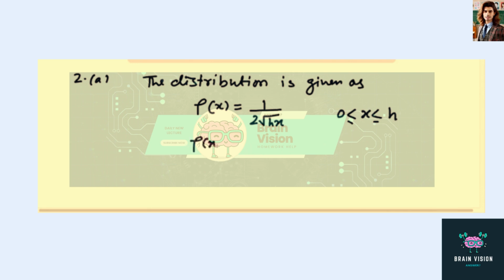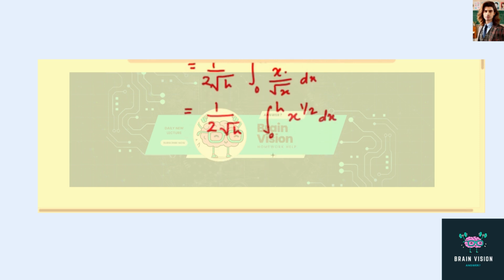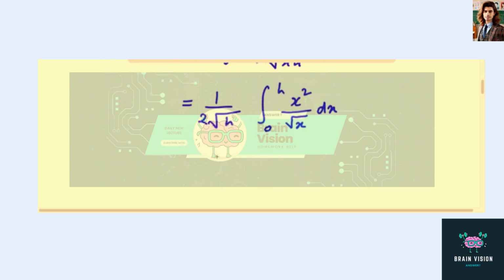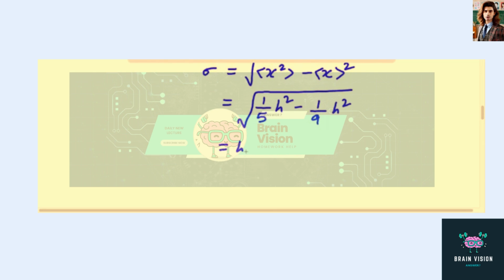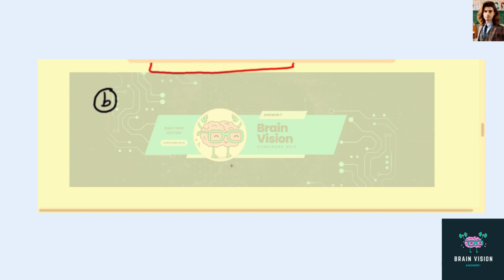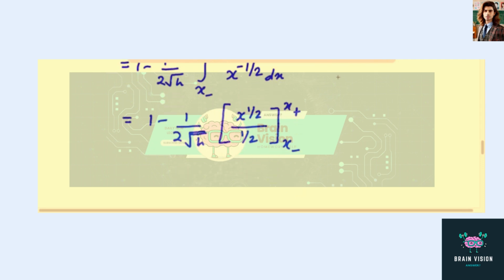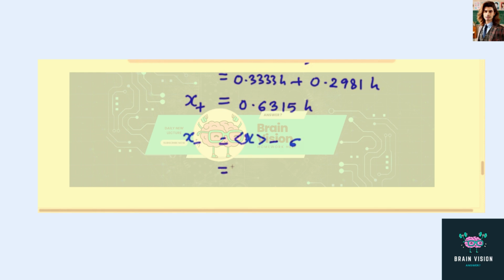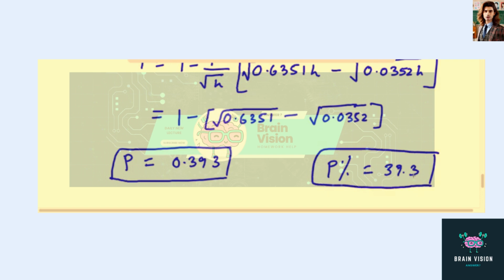Find the standard deviation of the distribution in Example 1 2 b What is the probability that a ph